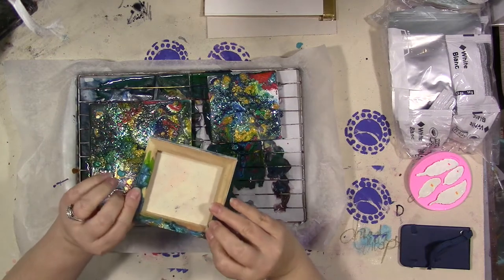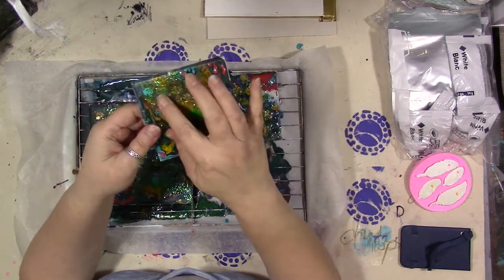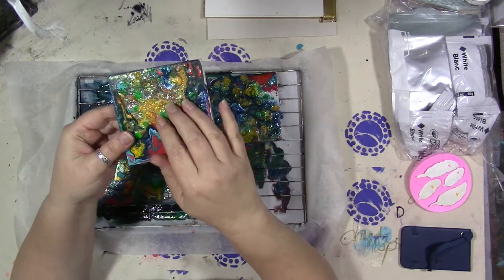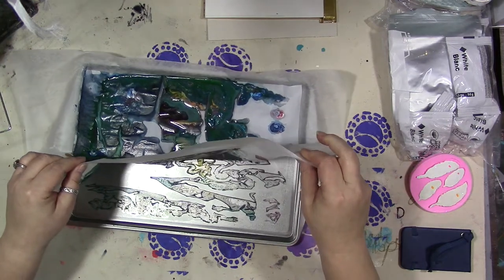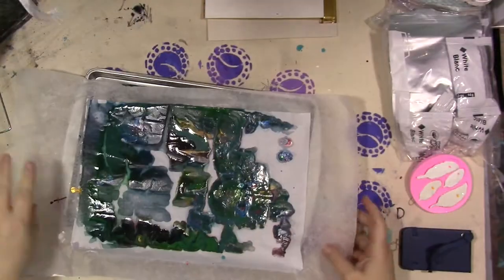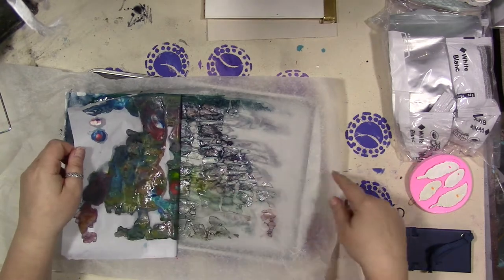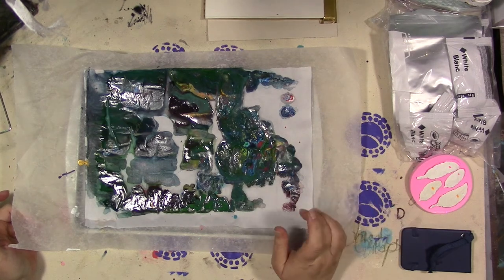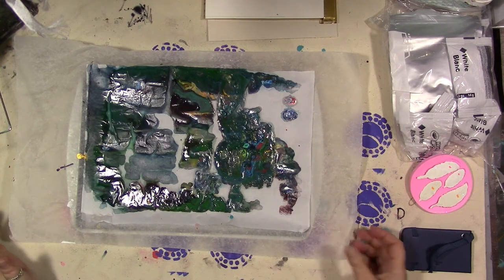Abstract Experiments Playing With Pouring Acrylics